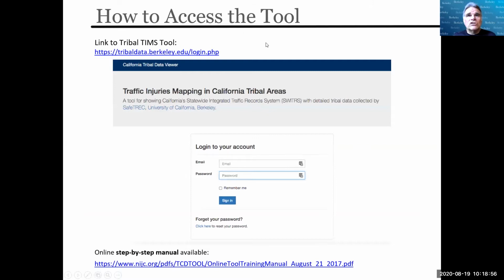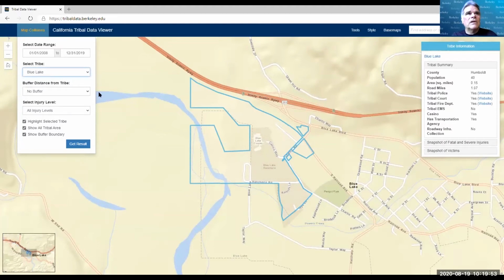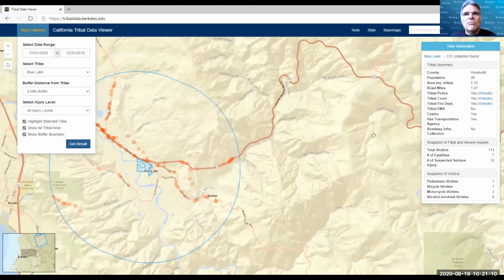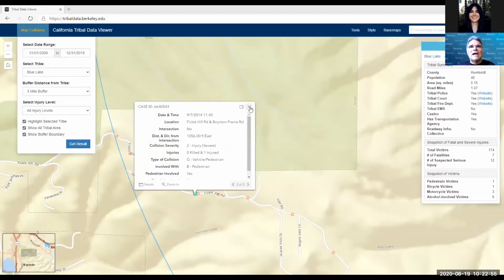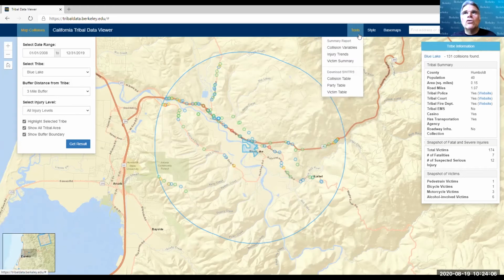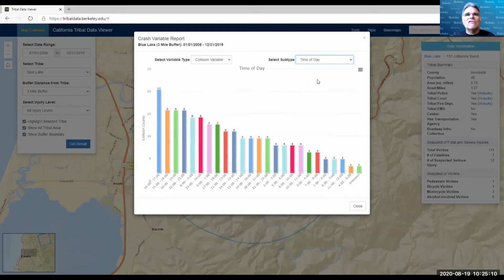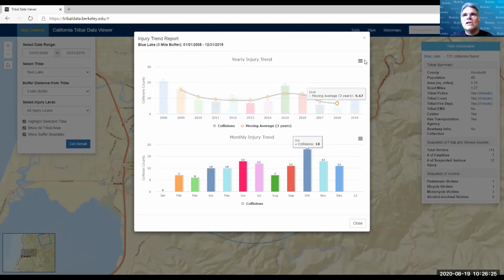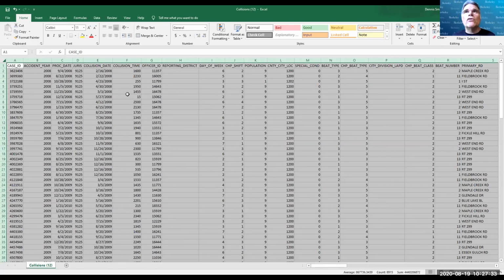Introducing Tribal TIMS: Analyzing Crash Data for Funding & Improved Road Safety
This data tool from the University of California, Berkeley Safe Transportation Research and Education Center (SafeTREC) provides tribes with access to a web-based interactive analysis and mapping tool for tribal areas. This tool is password protected and has a function for entering collision data, and includes a function for submitting crash data to CHP SWITRS and features for mapping and analyses of data related to the tribal area.

Funding for this program is provided by a grant from the California Office of Traffic Safety (OTS) through the National Highway Traffic Safety Administration (NHTSA).